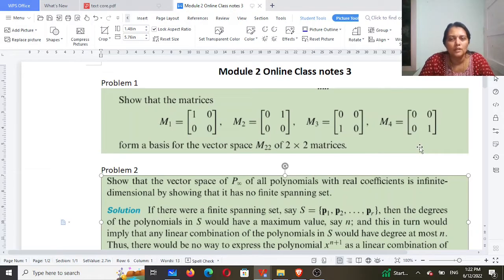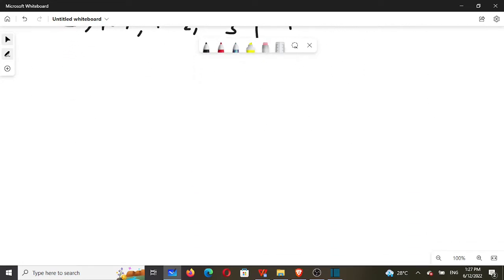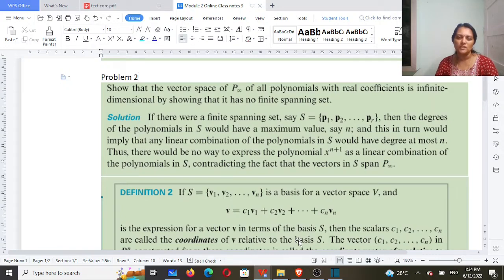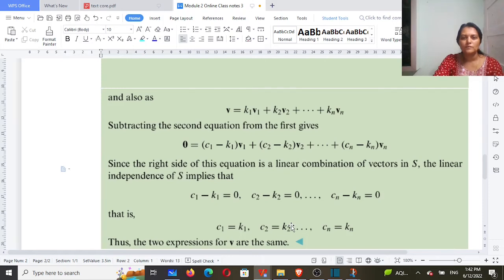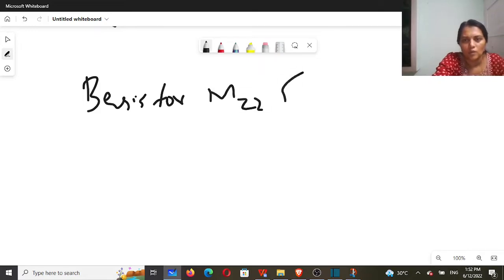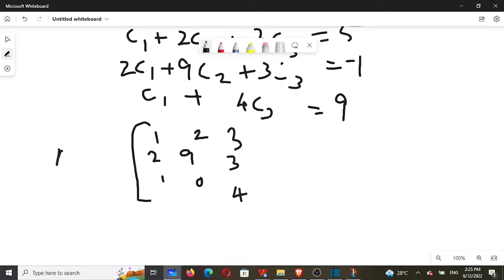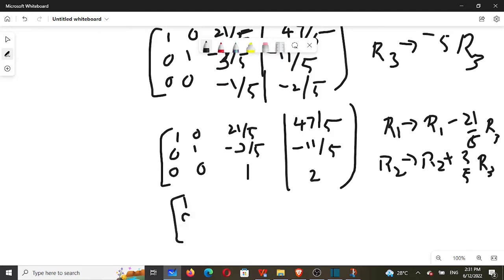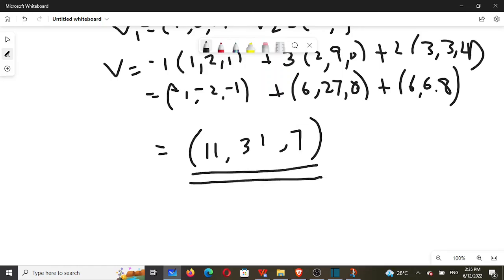notes 3 coordinates and basis